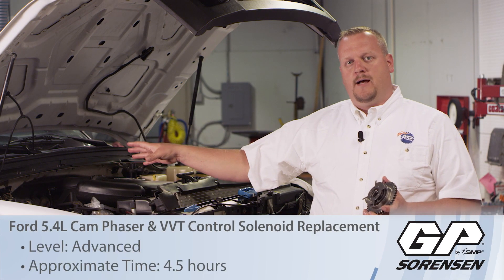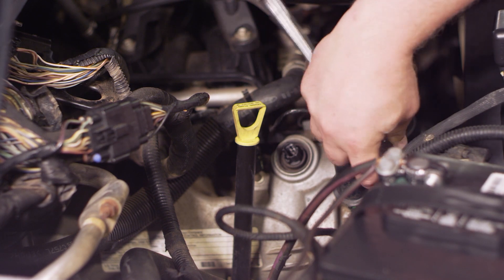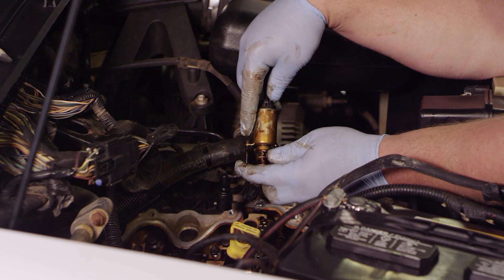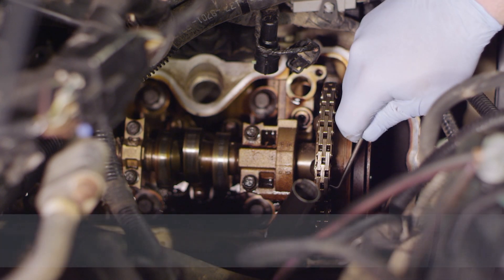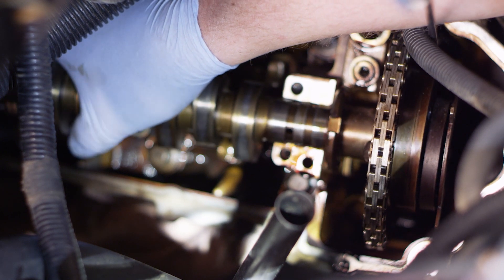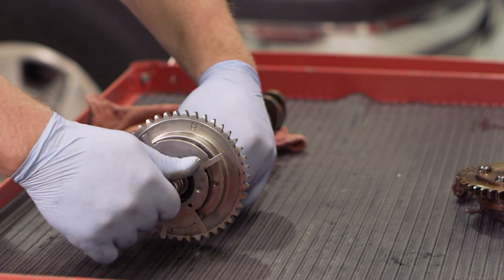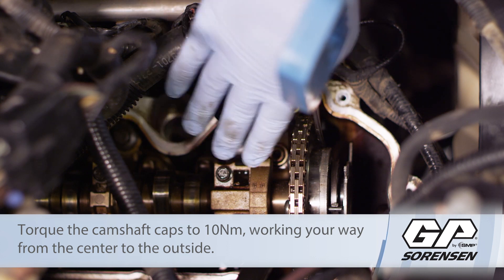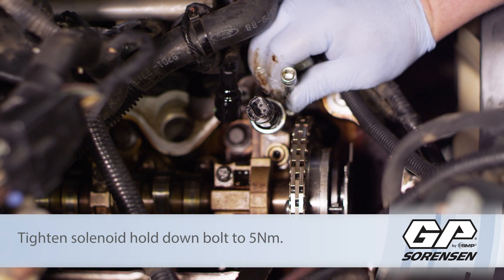Ford 5.4L Cam Phaser and VVT Control Solenoid Replacement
Replacing the VVT sprocket on a Ford 5.4L engine is an in-depth job. This video shows you how to replace it correctly. If you’re replacing the VVT sprocket, our master technicians recommend replacing the VVT solenoid, too. Here's what you need to know for both jobs:

Level of difficulty: ADVANCED
Approximate installation time: 4.5 HOURS
Vehicle used: 2008 Ford F250 Super Duty